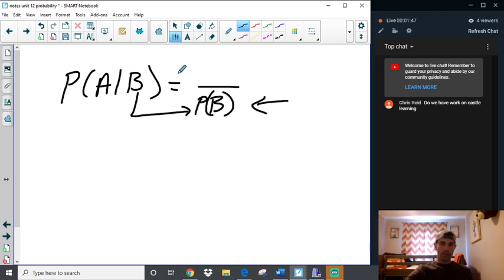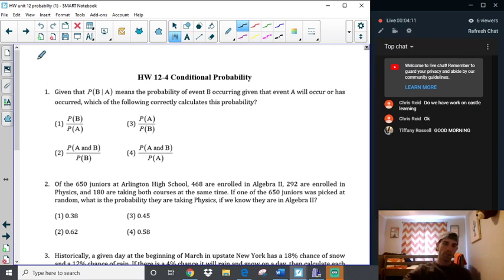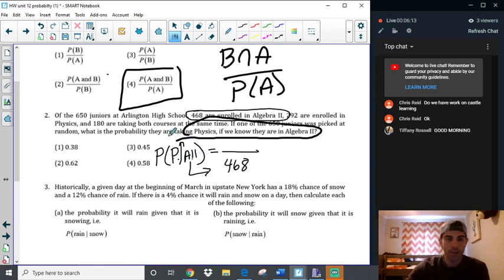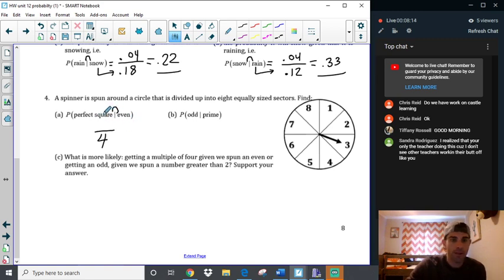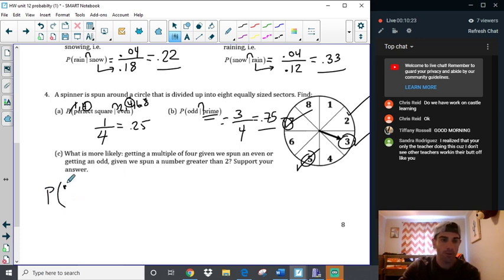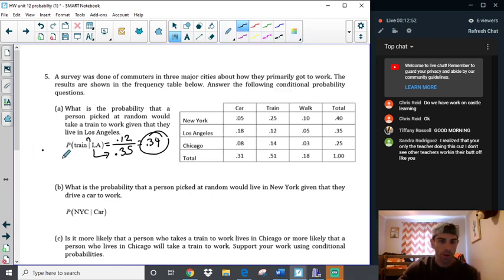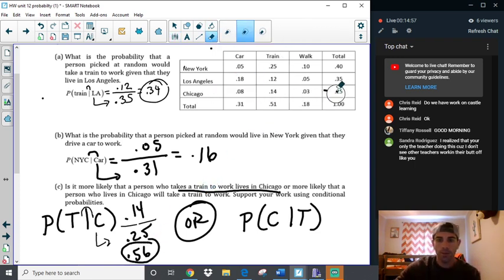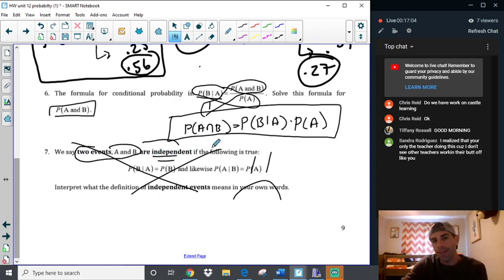Algebra II and Trig: Lesson 4